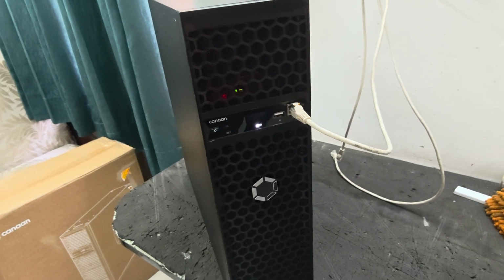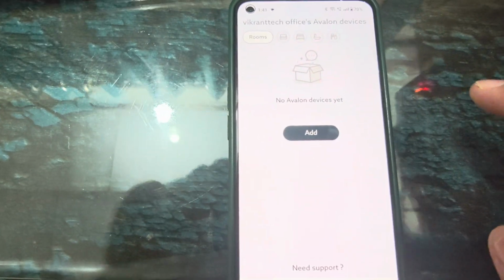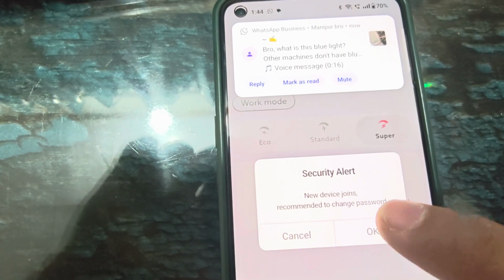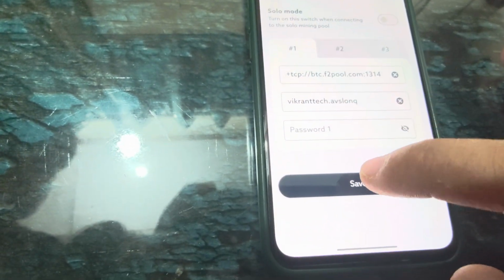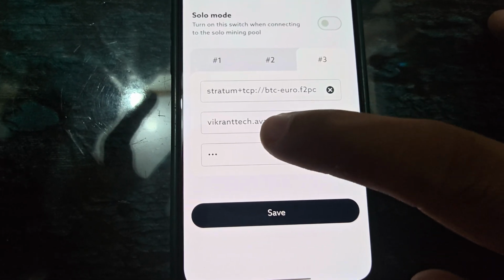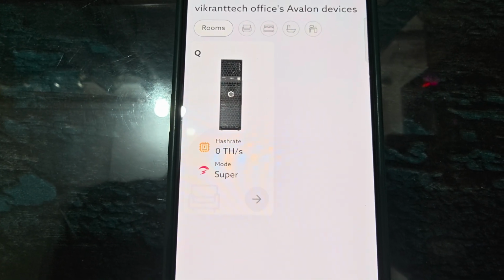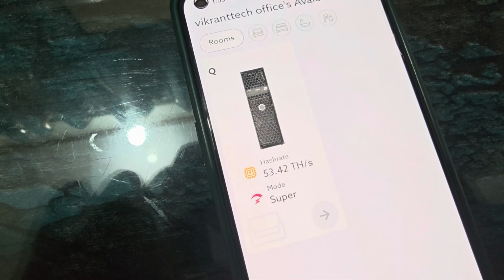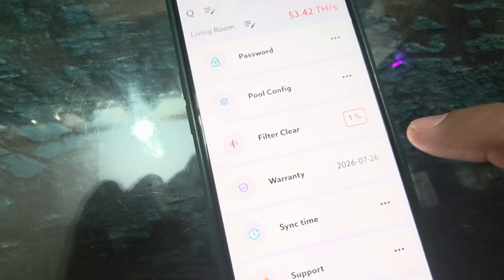Silent Home Btc Miner Avalon Q-90 ths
btc miner india